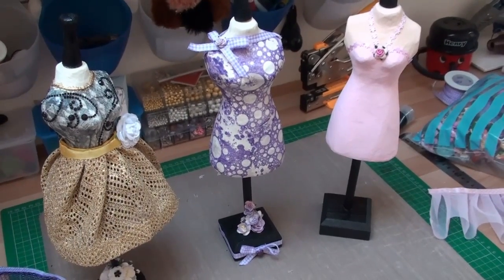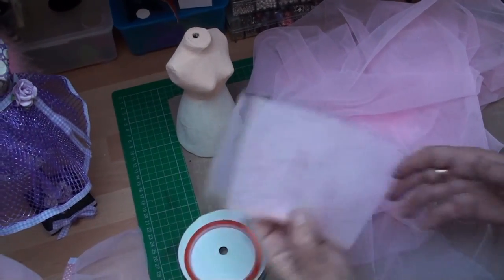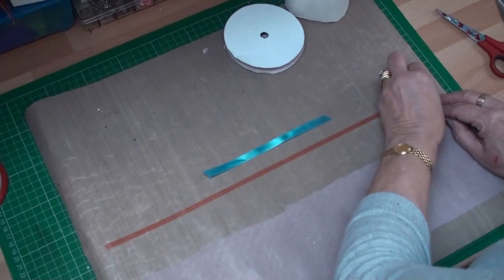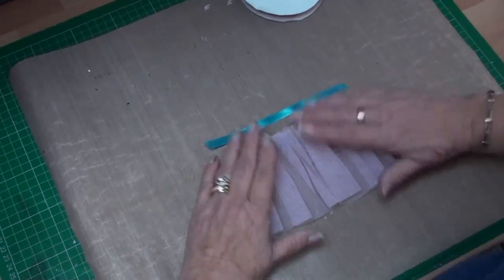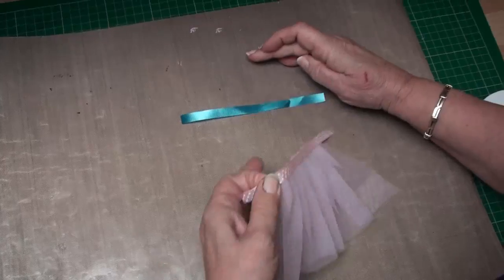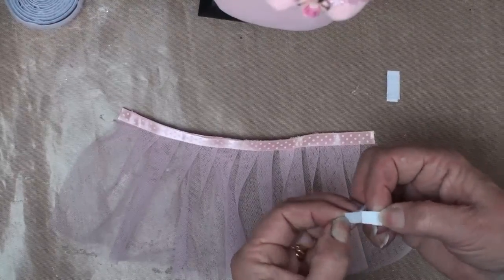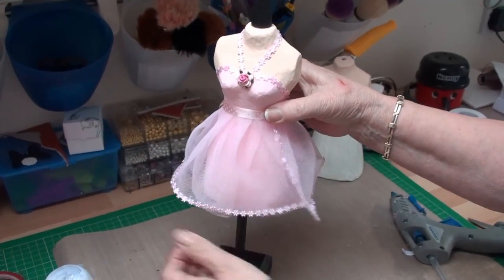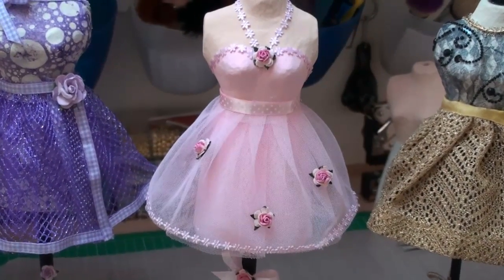Dress Form Skirt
You have the Dress Forms  and the hats to match,  and now here to make them even more beautiful is a little skirt to go with them.